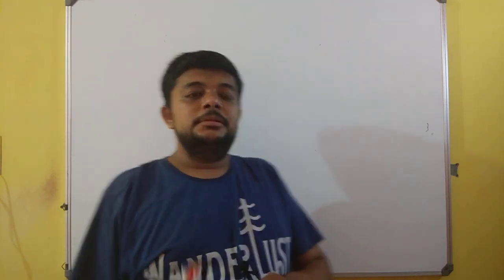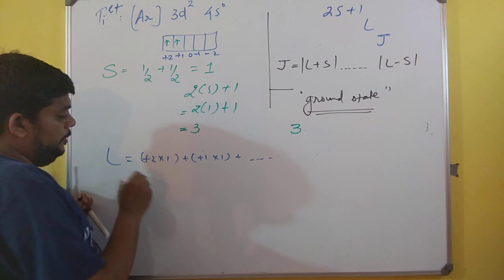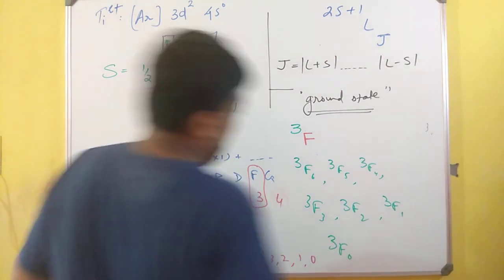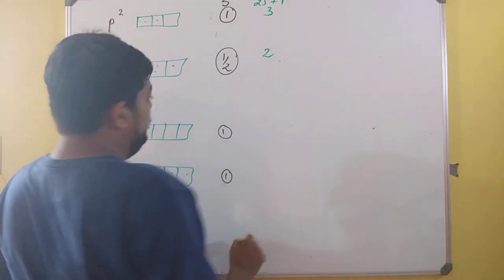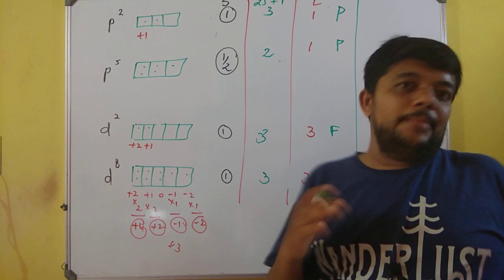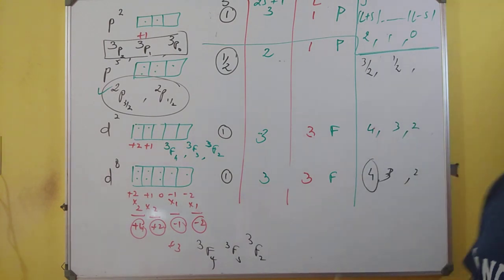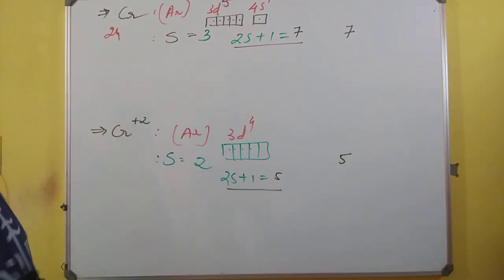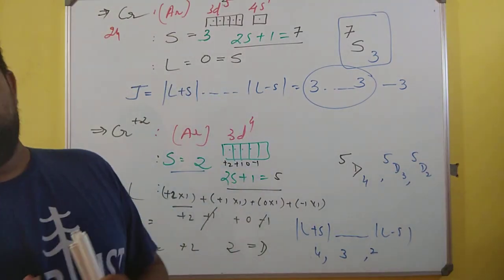Term Symbols : Examples & Determining the values of J (L+S.......L-S)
This video is a part of online lecture series jointly organized by DIPAM Foundation and Association of Chemists & Biologists.